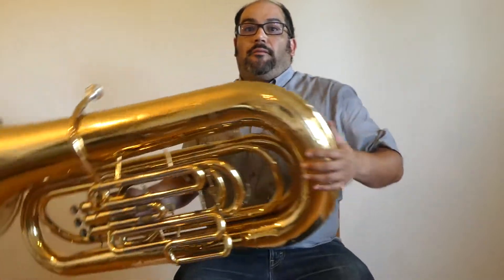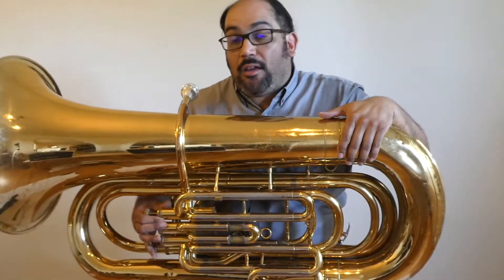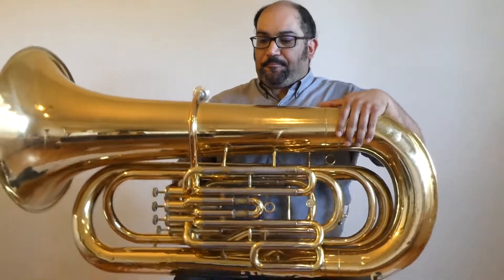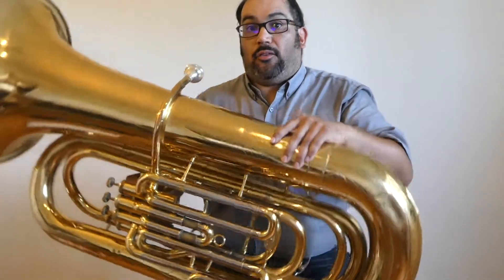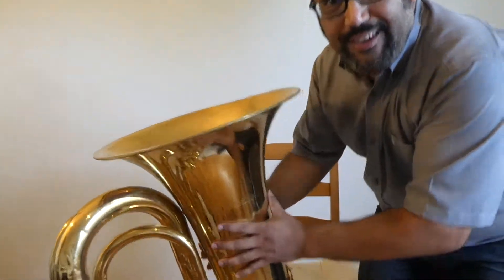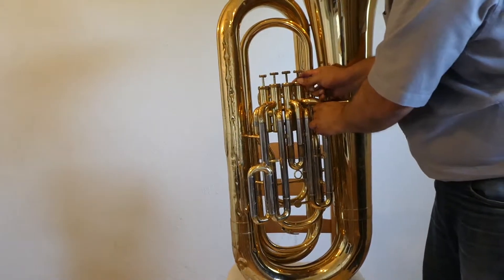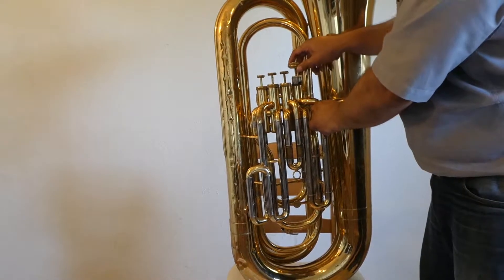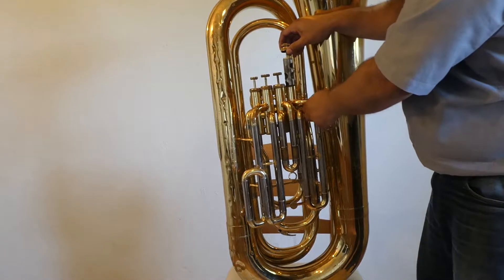Skill 9- How to Oil Tuba Valves